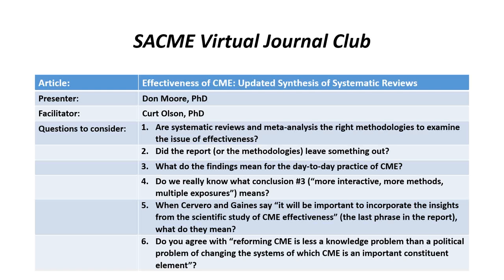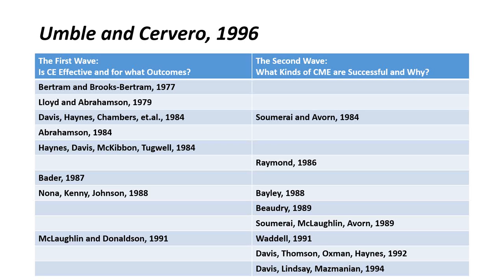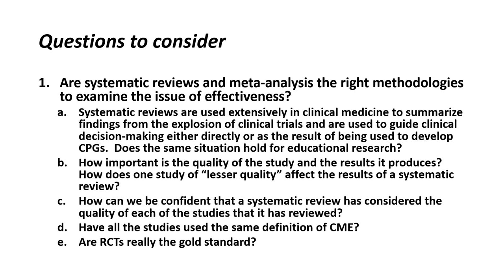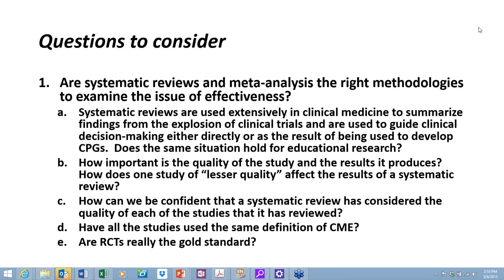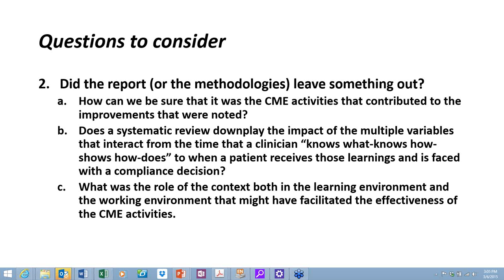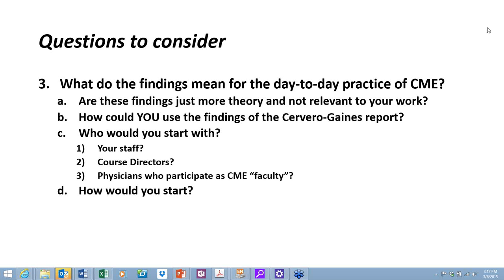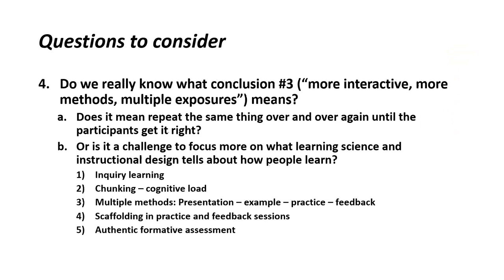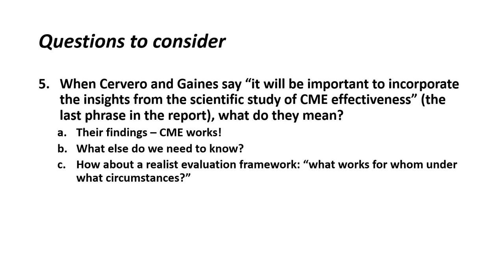2015 03 06 SACME Virtual Journal Club on Effectiveness of CME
The Society for Academic CME Virtual Journal Club by Don Moore, PhD, on the Effectiveness of CME